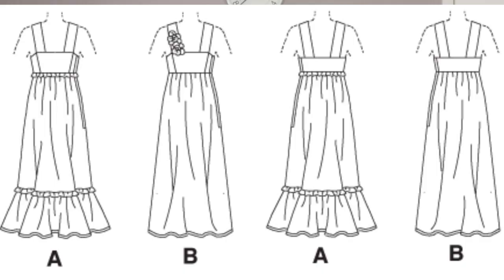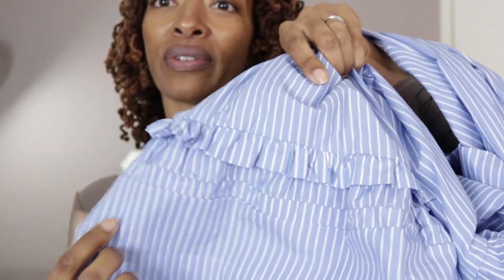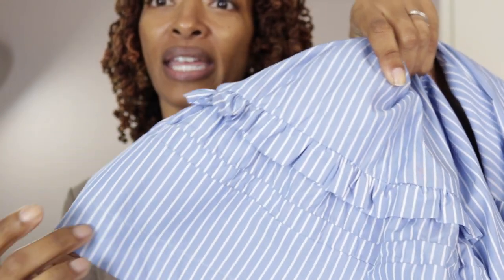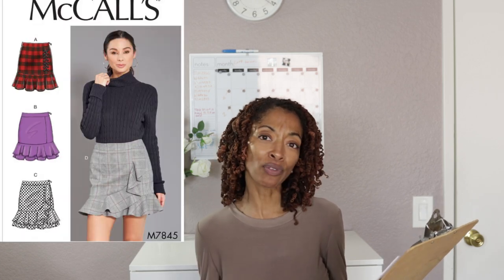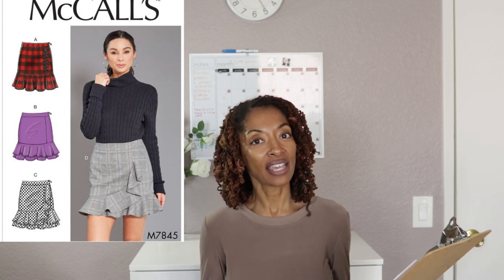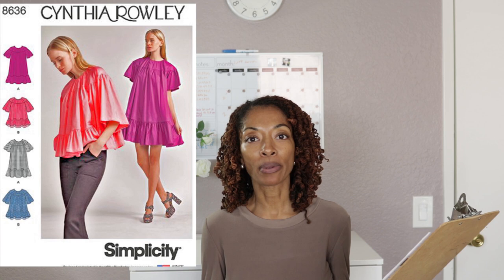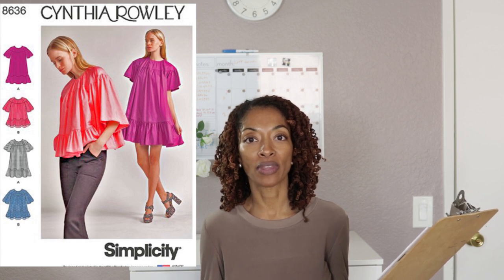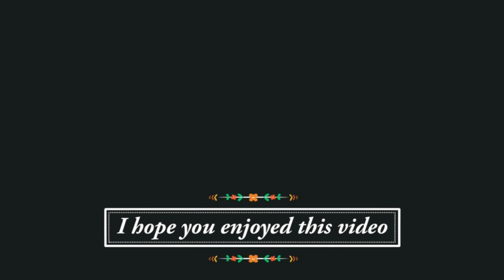FAVORITE SEWING MAKE - McCALLS'S 5843 - SEWING PATTERN HAUL - VINTAGE SEWING PATTERNS - DIY FASHION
I share my most favorite sewing make, McCall's 5843, as well as some new-to-me sewing patterns.